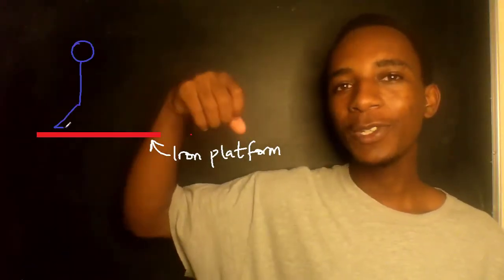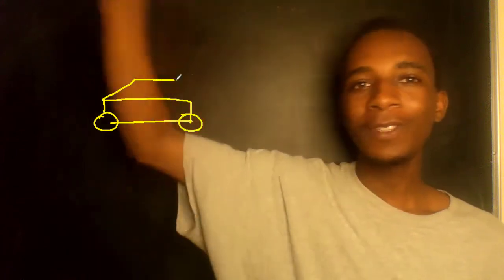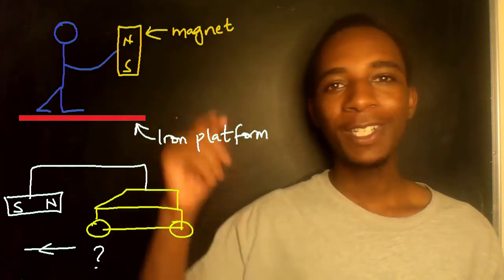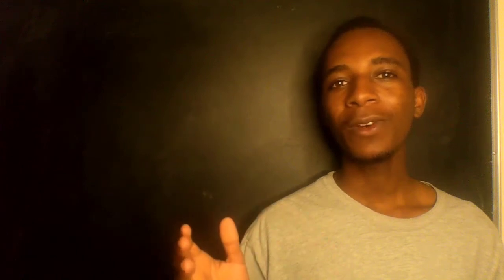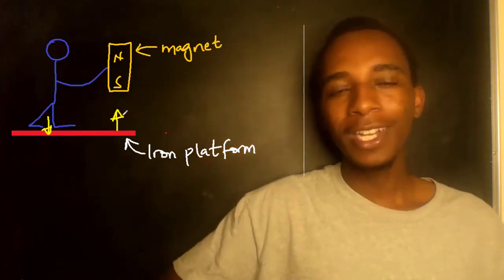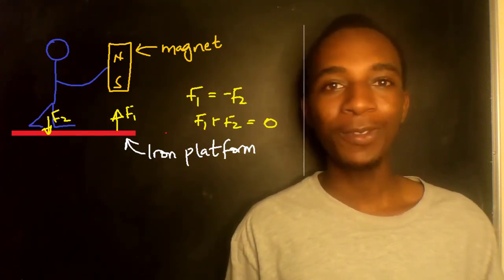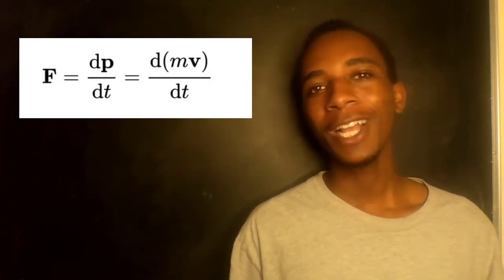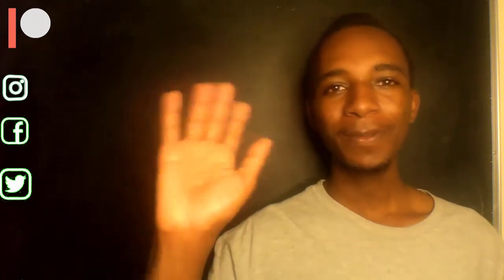Is this perpetual motion machine possible: Can you FLY this way?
The problem with this system is that there's nothing to push against the ground, all forces are within the system and they are not necessarily overcoming gravity which is the main constraint here.